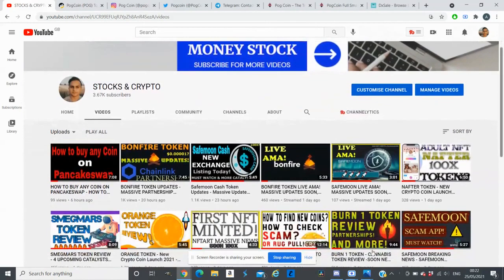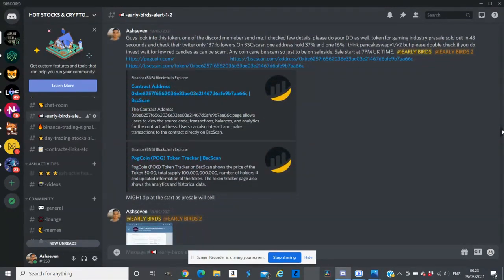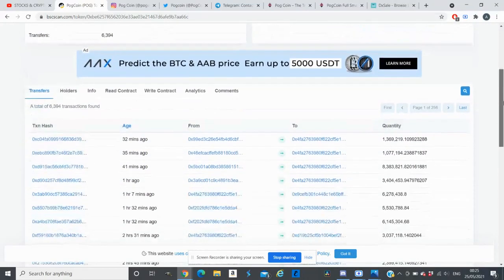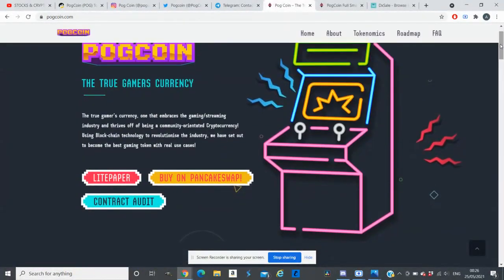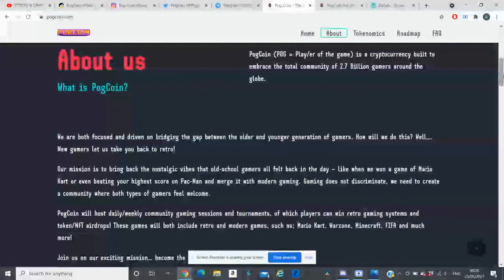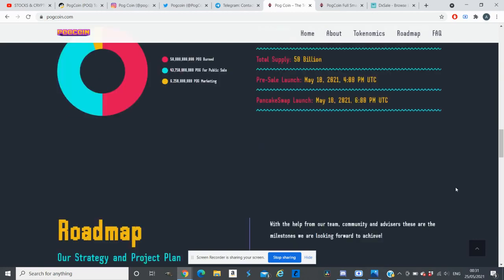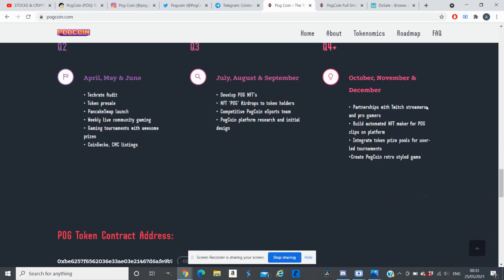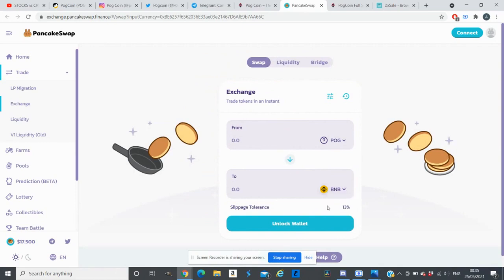POGCOIN GAMING TOKEN - NEW GAMING TOKEN WITH MASSIVE POTENTIAL - HOW TO BUY POGCOIN ON PANCAKSWAP?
Liquidity

POGCOIN :

What is PogCoin?
PogCoin (POG = Play/er of the game) is a cryptocurrency built to embrace the total community of 2.7 Billion gamers around the globe.
We are both focused and driven on bridging the gap between the older and younger generation of gamers. How will we do this? Well…. New gamers let us take you back to retro!
Our mission is to bring back the nostalgic vibes that old-school gamers all felt back in the day – like when we won a game of Mario Kart or even beating your highest score on Pac-Man and merge it with modern gaming. Gaming does not discriminate, we need to create a community where both types of gamers feel welcome.
PogCoin will host daily/weekly community gaming sessions and tournaments, of which players can win retro gaming systems and token/NFT airdrops! These games will both include retro and modern games, such as; Mario Kart, Warzone, Minecraft, FIFA and much more!
Join us on our exciting mission… become the POGCHAMP!
AUTO-REDISTRIBUTION
4%
Holders will receive tokens through an auto-staking integration. A reward for our diamond-hand Hodlers!
AUTO-LIQUIDITY
4%
Every transaction automatically contributes to the locked liquidity pool. Which furthermore strengthens it.